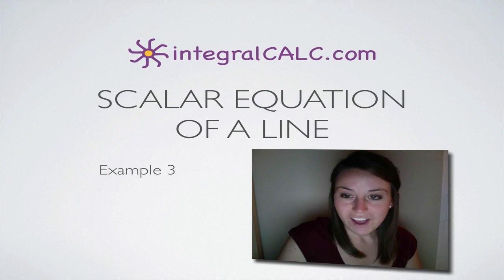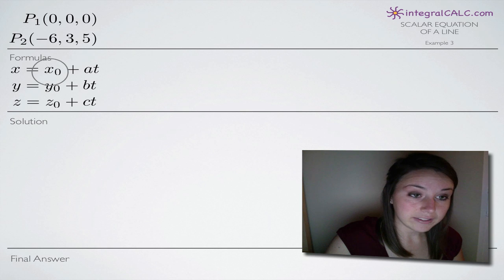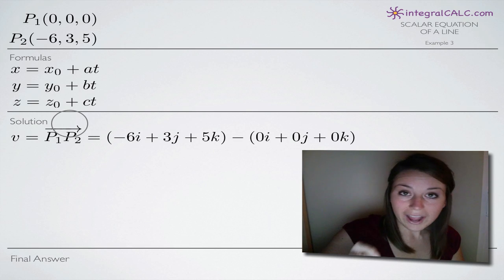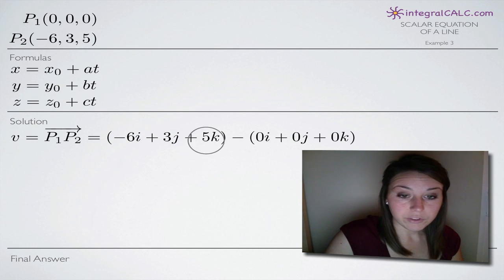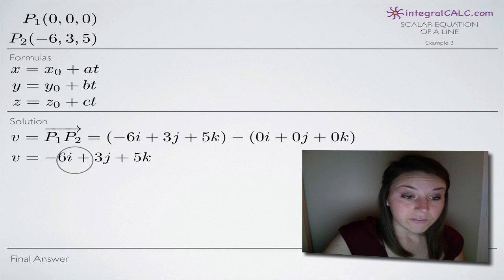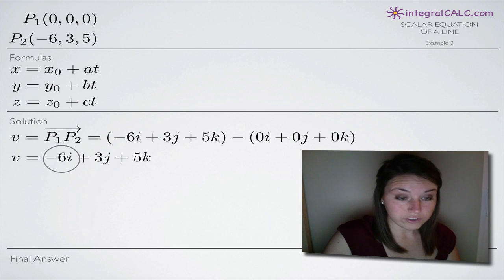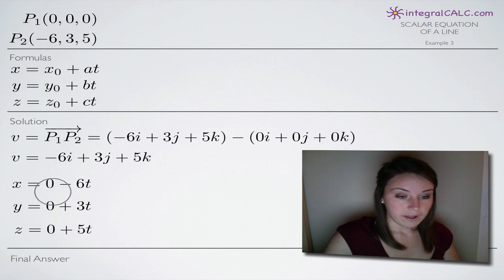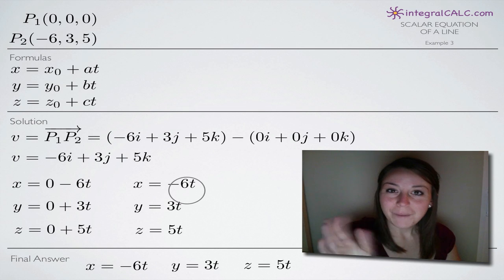Scalar Equation of a Line Example 3 (KristaKingMath)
How to find the scalar equation of a line with two points.